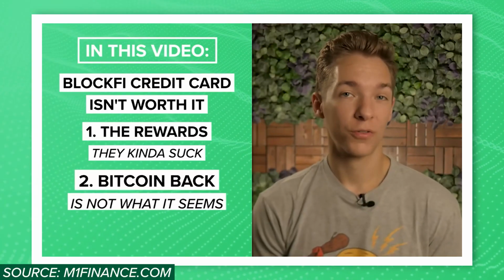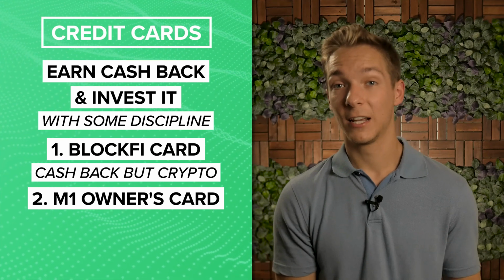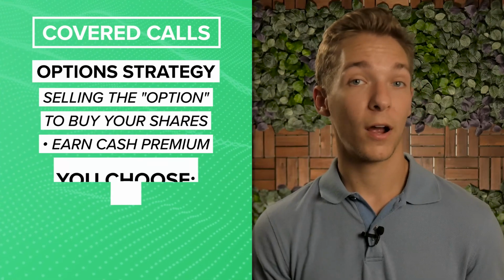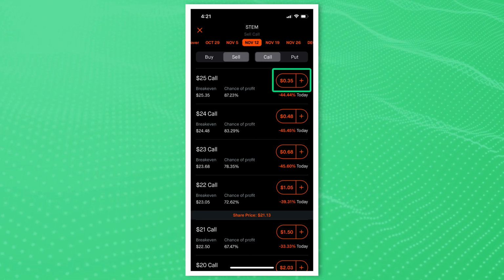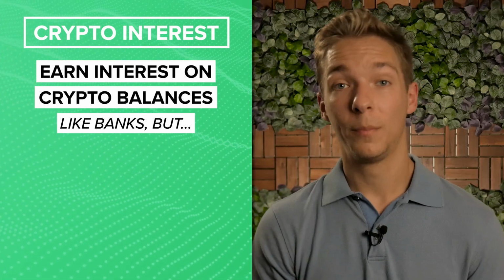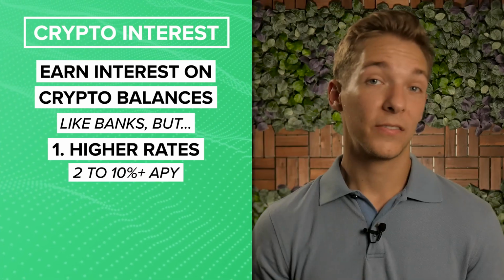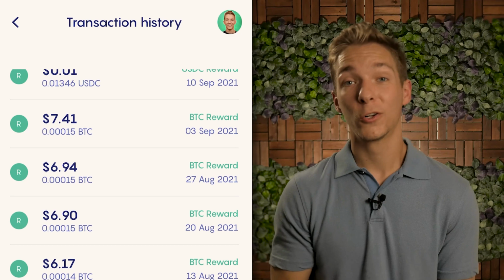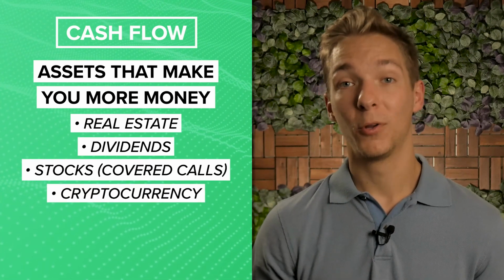Invest More Every Month Without Spending Money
While you need a few dollars to get started with investing, there are plenty of ways to grow your investment portfolio without having additional income. Here are 5 strategies I use to grow my investment accounts without increasing my income!

00:00 - Intro
0:56 - 1. Referral Programs
2:41 - 2. Credit Cards
4:45 - 3. Covered Calls
6:44 - 4. Crypto Interest Accounts
8:14 - 5. Invest for Cash Flow
9:40 - Watch This Next

I’ll be the first to say I feel a lot of pressure to save and invest as much money as I can. Unfortunately, this also creates the pressure to make as much money as I can so that I can invest even more money. To save myself from this vicious cycle and the stress involved, I’ve been focusing on strategies that can help me invest more without requiring more income.

And I don’t just mean investing in appreciating assets, but using tools and strategies that can actually put more cash into your portfolio without it coming directly from your wallet. Then, of course, this cash will go into assets that grow over time, helping you reach your goals a little bit sooner.

Now a lot of these will specifically apply to stocks and cryptocurrency, but there are still plenty of takeaways here if you just want to save more cash. For me, all of these tools combined result in well over $100 a month in additional investments

REFERRAL PROGRAMS
By far the most lucrative strategy for increasing your investment portfolio is with referral programs. Then, the company will reward you for bringing a new user to the platform.

CREDIT CARDS
The next option is credit cards, and although this does technically require spending money, hear me out. If you’re responsible with credit cards, they’re a great way of saving a few percentage points on all your purchases and collecting a variety of rewards, including cash. The trick is finding the credit cards that will reward you the most at the places you already spend, and then making sure you don’t use those rewards as an excuse to spend more than you usually do.

COVERED CALLS
Next is covered calls, which you should not overlook if you are investing in the stock market. Covered calls are an options trading strategy, and I promise it’s less complicated than it sounds. With a covered call, you simply sell someone else the right to buy your shares if they go up in price. When you do this, you immediately get paid a cash premium. You can then use this cash to reinvest into your portfolio, thereby growing your portfolio without actually putting in more money.

CRYPTO INTEREST ACCOUNTS
Next we’ve got crypto interest accounts. Just like a traditional bank savings account, crypto interest accounts will pay you interest on your cryptocurrency balances. When you make a deposit into one of these platforms, they will use your liquidity to provide loans to other customers. As they collect interest from those customers, they pass along some of the profits back to you for holding your assets on their platform.

INVEST FOR CASH FLOW
Last up we’ve got cash-flowing investments. Obviously, this one is an investment so it will require you to put money into something, but it can be a really impactful way to think about investing.

The point is, there are a lot more ways to get cash from your investments if you reframe your perspective a little bit, and that’s been really valuable for me over the last few months. It’s helped me relax and follow simpler investing strategies, knowing that I’ve got a lot of components working for me even if I’m not putting money into my portfolio every day or every week.

But if you have any other ideas for accomplishing this goal of investing more without making more money, I’d love to hear from you in the comments.